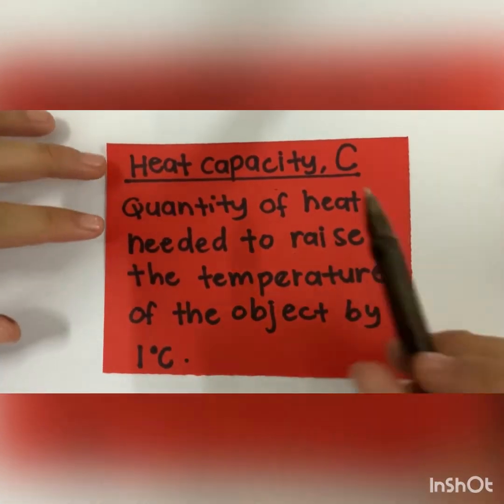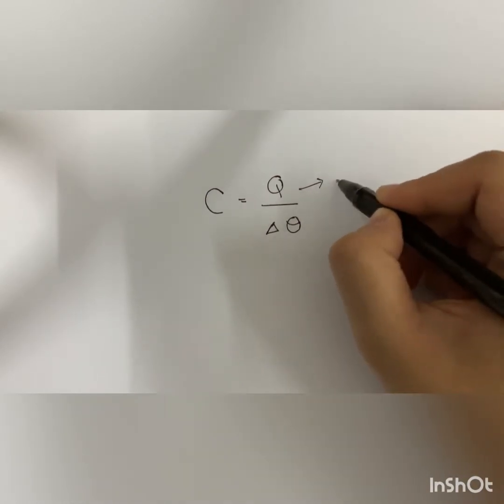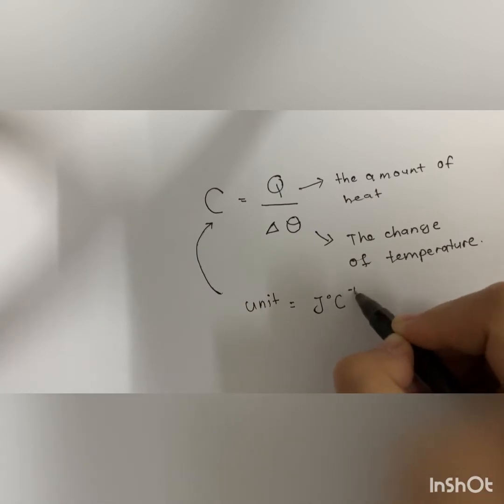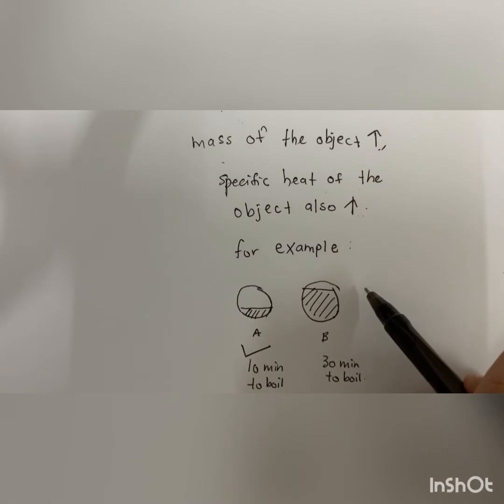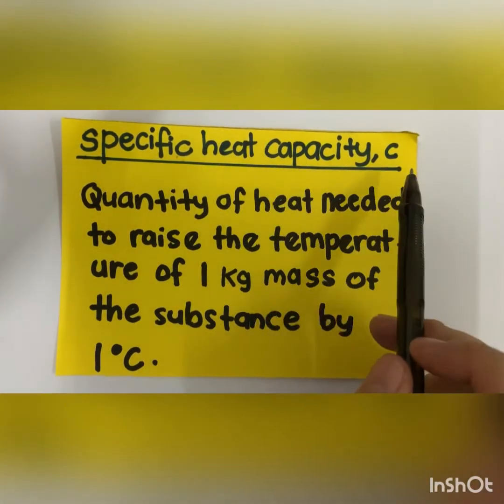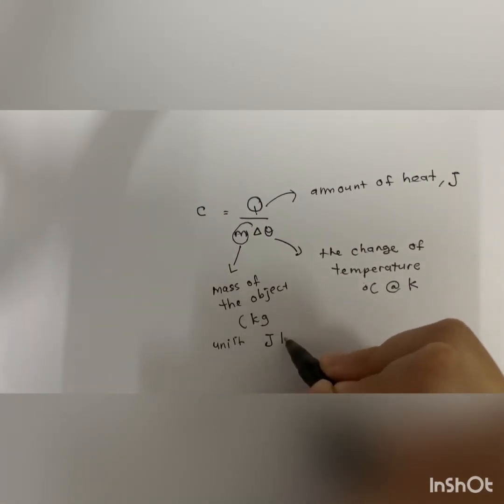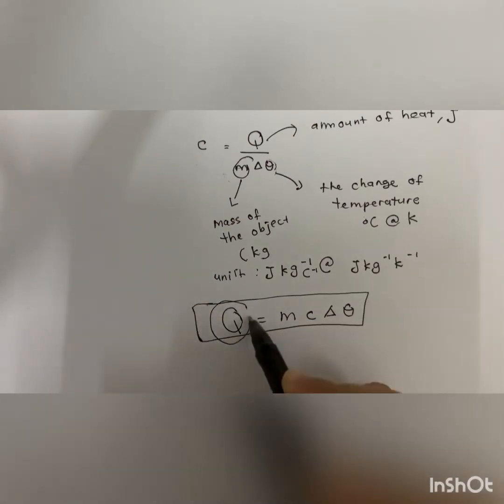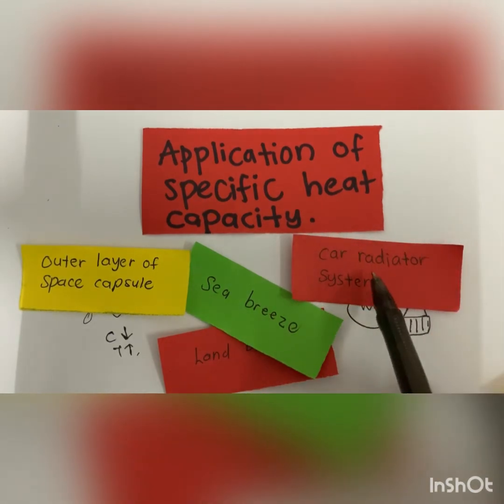Form 4 physics chapter heat (4.2 : specific heat capacity)